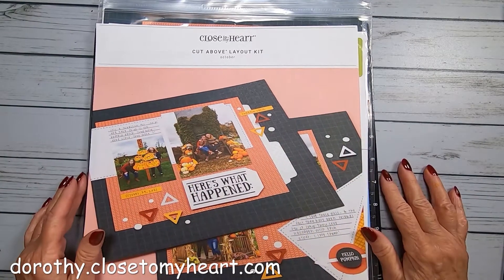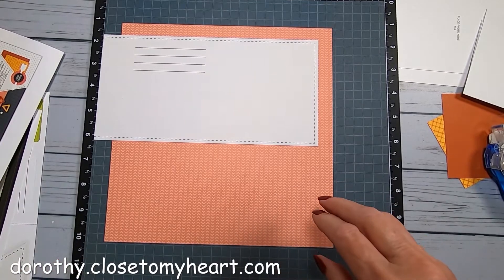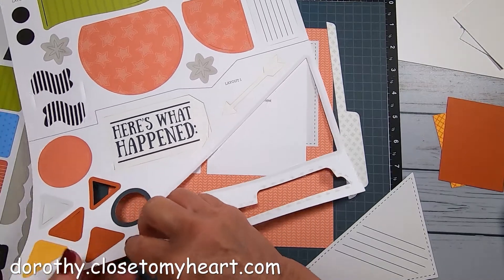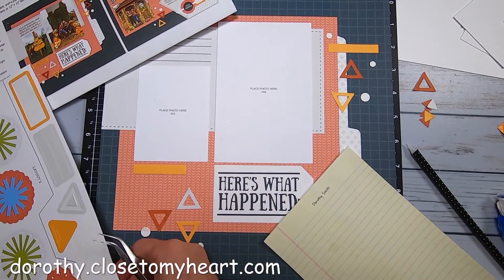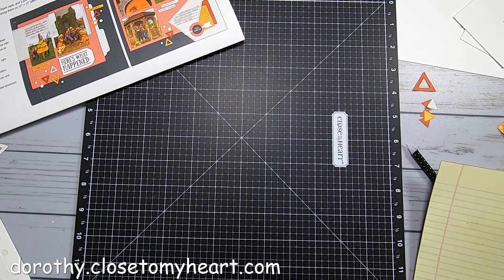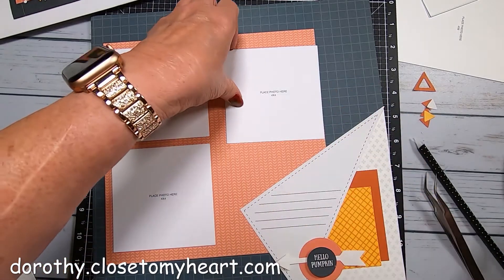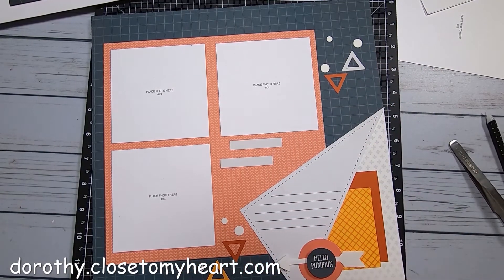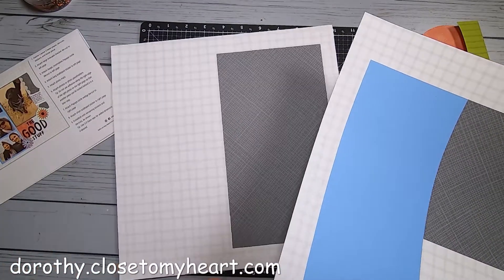New Tools & Autumn Sequins Used on October '21 Scrap Subscription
Close to My Heart’s Craft with Heart™ subscriptions, where you receive regular deliveries of Cut Above® card or layout kits that will keep you connected with your passion. Cut Above kits give you a shortcut to beautiful artwork since they include pre-printed bases that you complete with die-cut shapes and stickers. I show 2 of our new tools and the basic ease of use along with their usefulness. I added the new Autumn loose sequins for glam and sparkle.